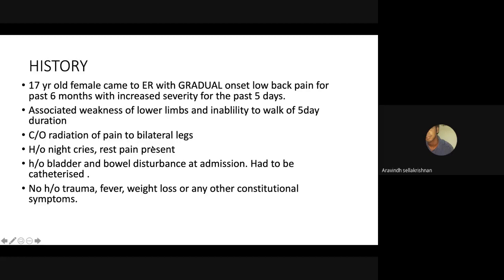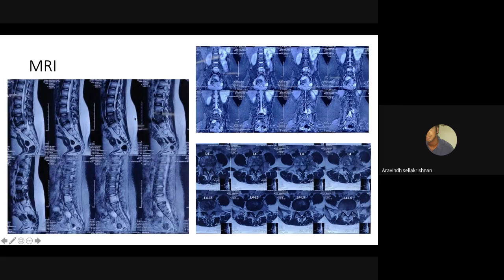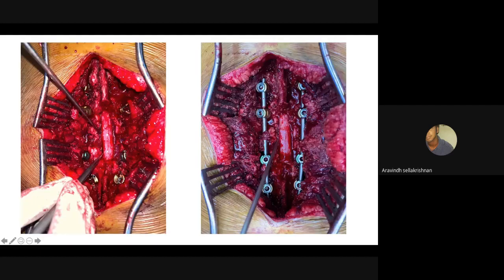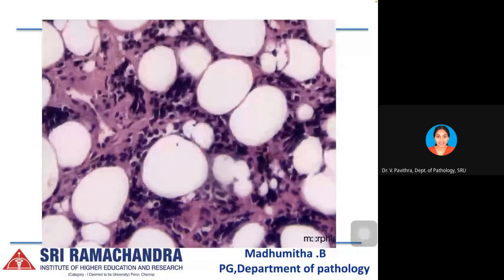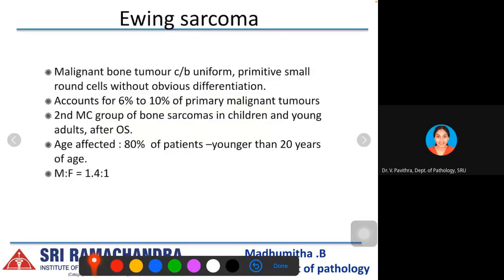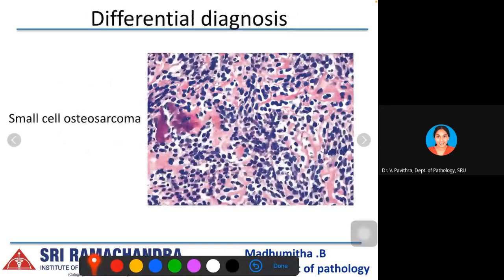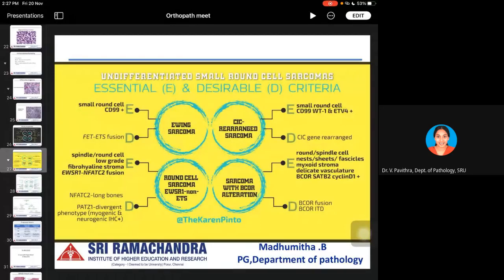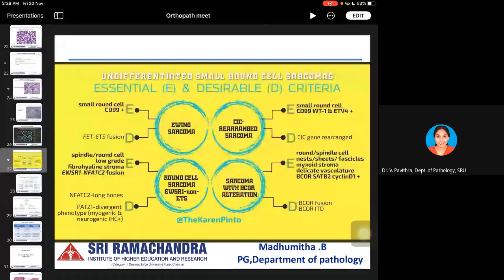Ortho-Path meet - 20.11.2020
A discussion of interesting cases by the department of Orthopedics and Pathology